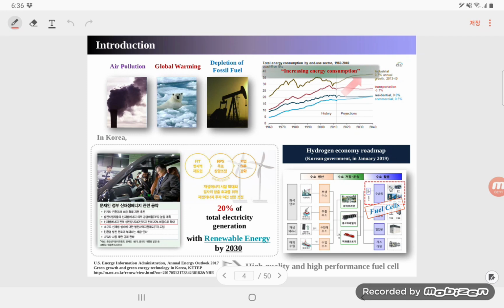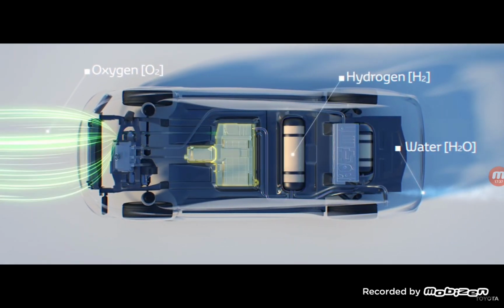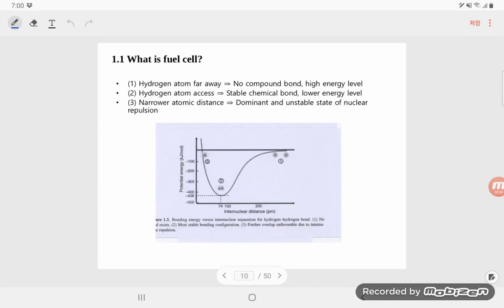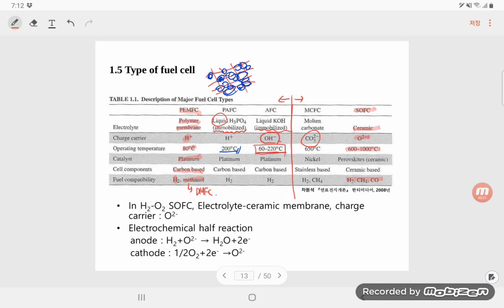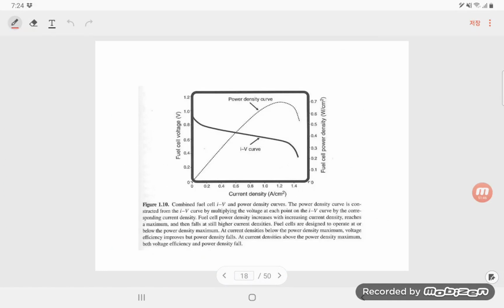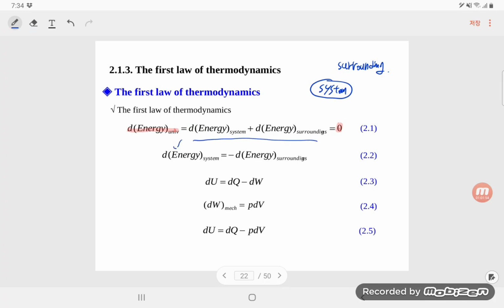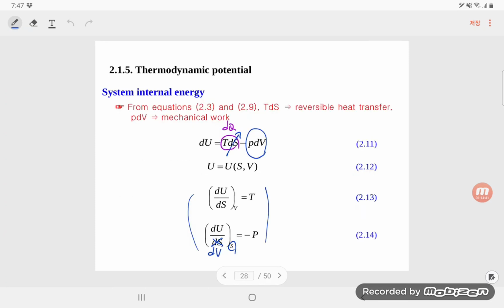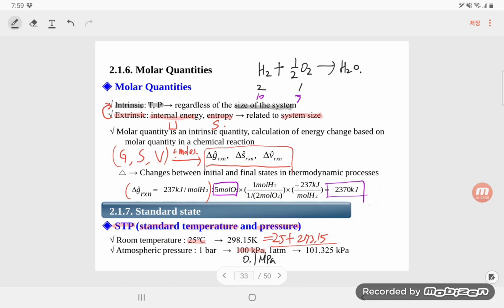Introduction to Fuel Cell(연료전지개론) - 1st lecture